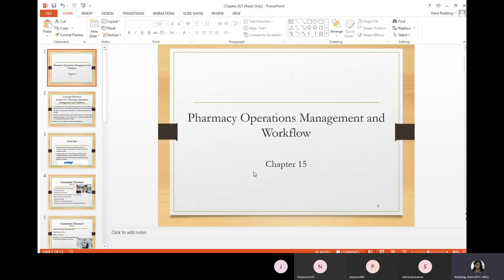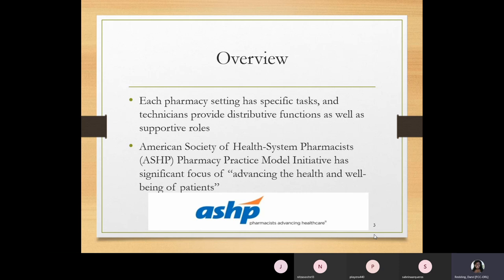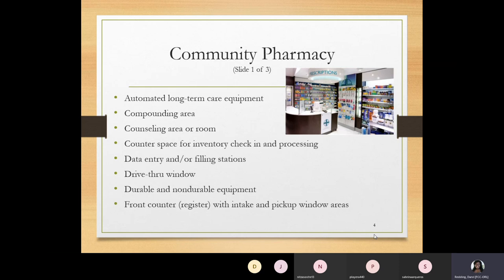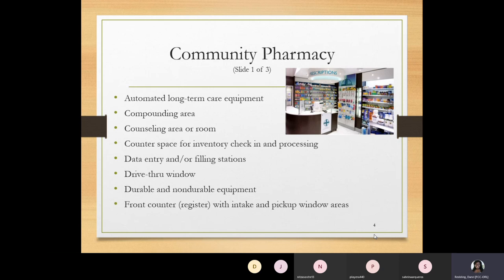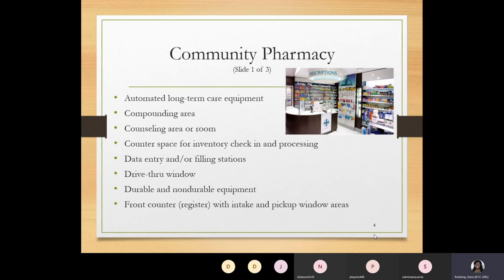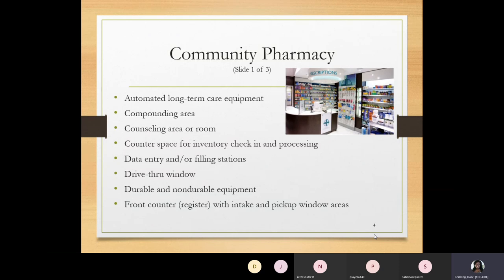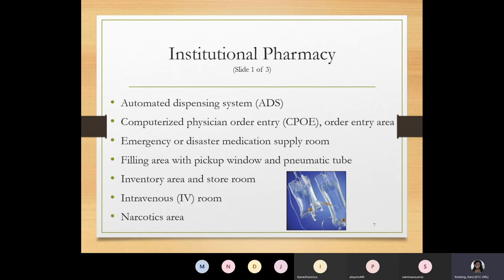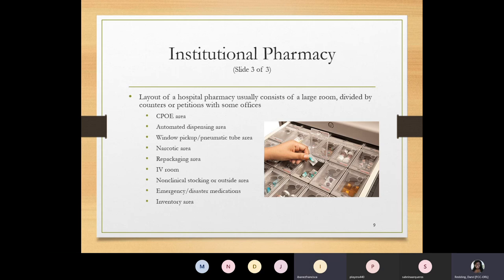Pharmacy Operations & Workflow Lecture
PowerPoint: Mosby's Pharmacy Technician Principles & Practice Ch. 15